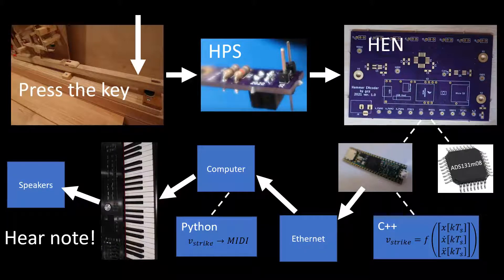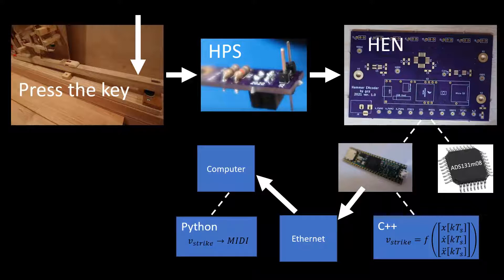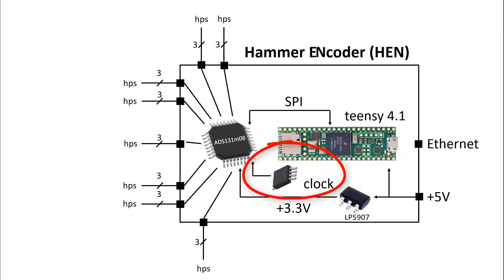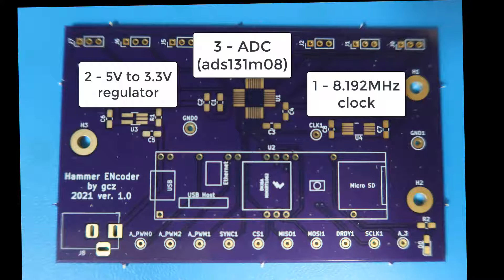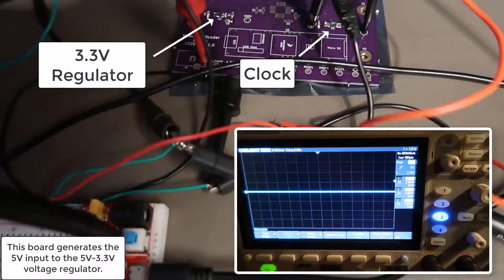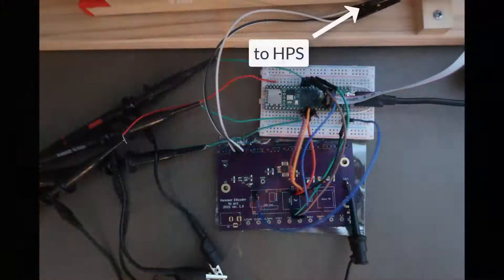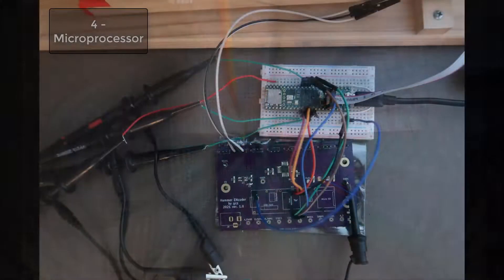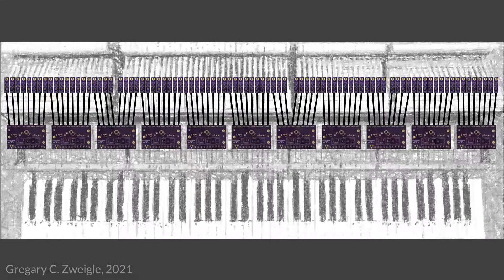will my one note piano work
Components:
Kawai Grand Piano Action